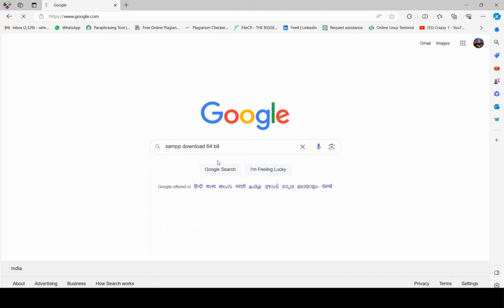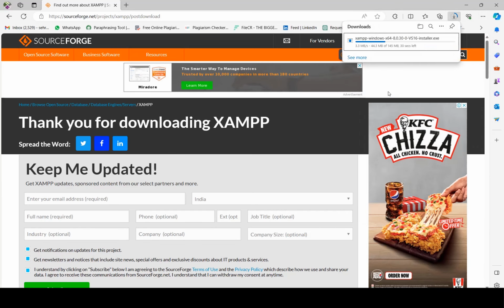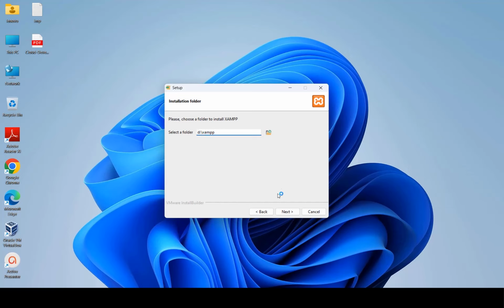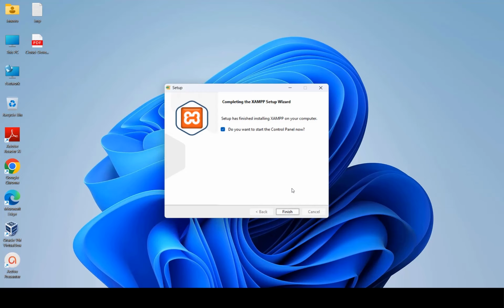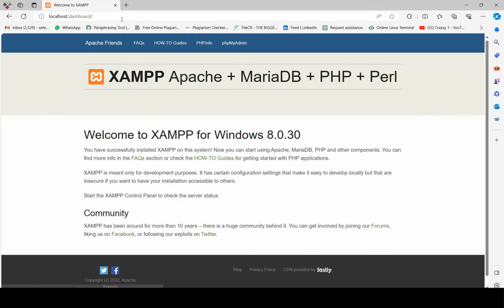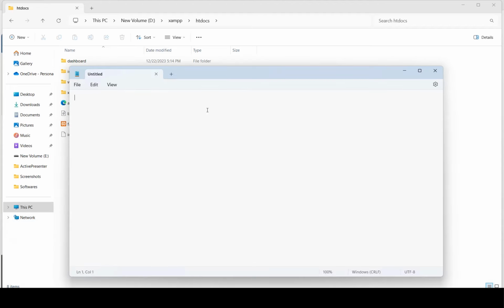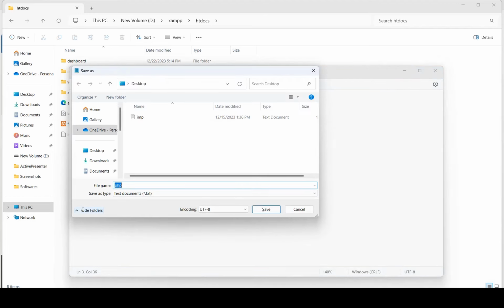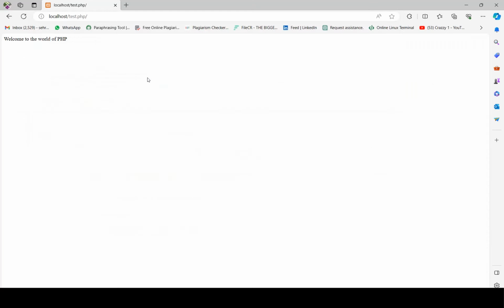PHP Session02 - Installation of XAMPP and First Program with PHP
This video provides the easier installation part of XAMPP on your local machine. How we can look into XAMP root folder called htdocs under XAMPP installation folder. And further How we can create a simpple PHP file on XAMPP server root folder. And finally How we can get the output on browser.

PHP
XAMPP Server

Full Stack Development,Php,XAMPP,Web development,Site Development,Website designing